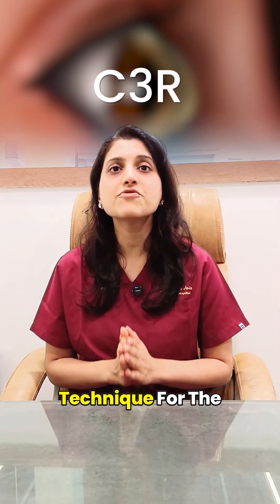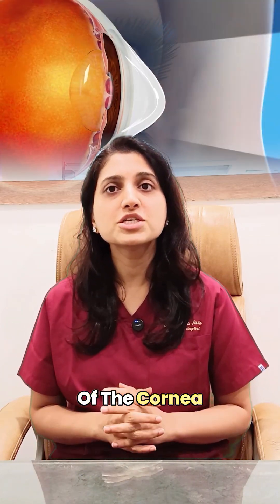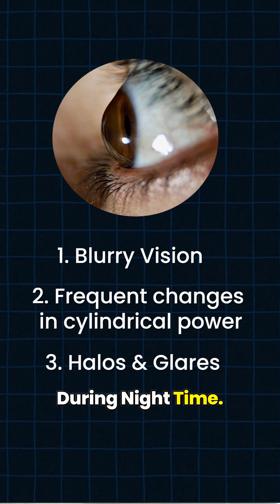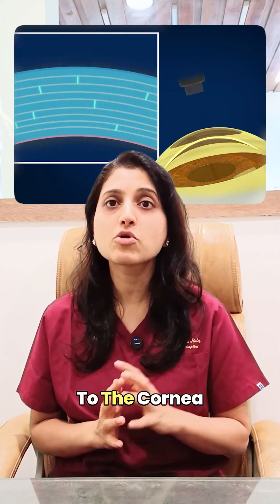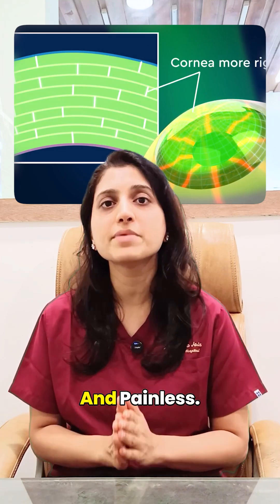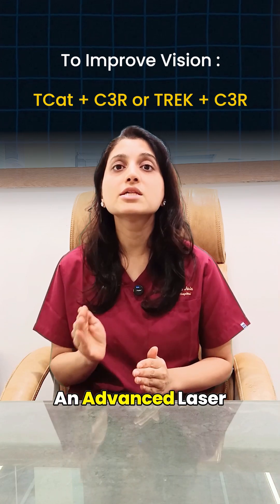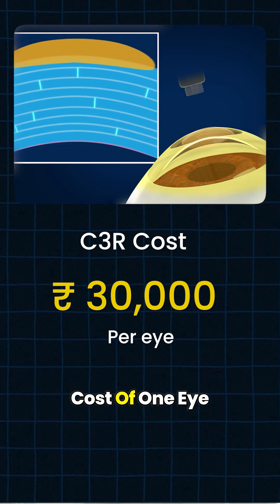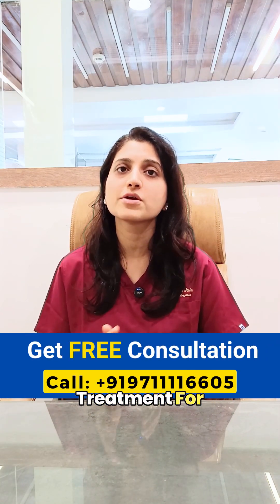Keratoconus C3R Surgery Explained | Cost & Options | Eye Mantra Delhi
Updated - 2026

Keratoconus is an eye condition where the cornea — the clear front part of your eye — becomes thin and bulges out like a cone. This causes blurry vision, frequent change in glass power, and problems like halos and glare at night .

The best and safest treatment for this is C3R Surgery (Corneal Collagen Cross-Linking).
It helps strengthen your cornea and stop keratoconus from getting worse.

In this treatment, doctors put Vitamin B2 (Riboflavin) drops on your eye and then shine a special UV light. This helps the cornea’s collagen fibers join tightly together, making it stronger and more stable.

- Completely safe
- No pain
- Takes only 20–30 minutes

But remember – C3R surgery doesn’t improve vision, it only stops the disease.
To improve eyesight, doctors may combine it with TCAT (Topography-Guided Laser) for smoother vision and less glass power.

💰 Cost:

- C3R only: ₹30,000 per eye
- C3R + TCAT: ₹60,000 per eye

At Eye Mantra, you get insurance & EMI options too!